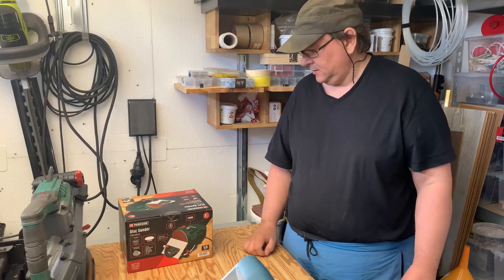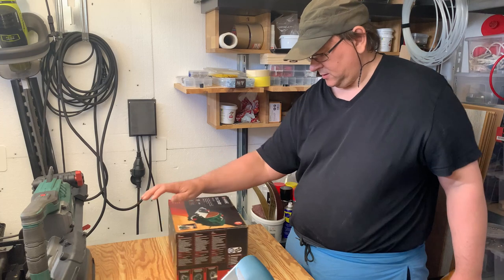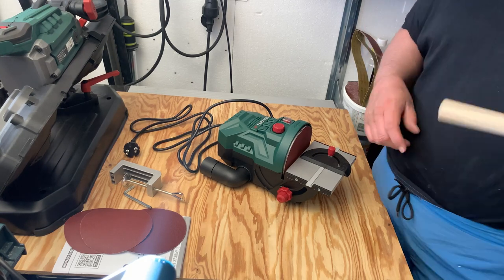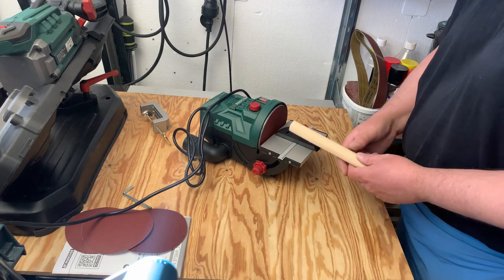Parkside Disc Sander PTSG 140 C2 Unboxing and demonstration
Twitter TheTechRabbit
Instagram thetechrabbit